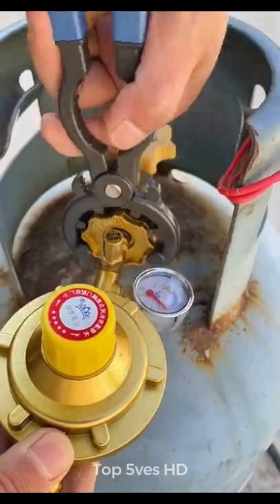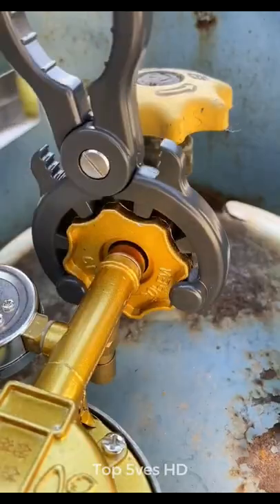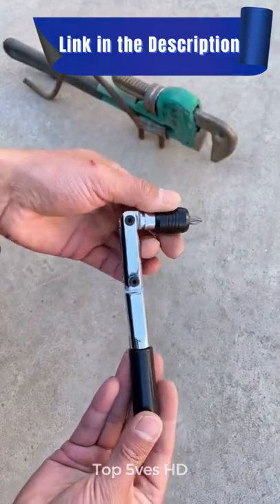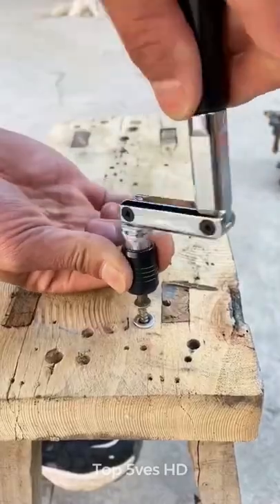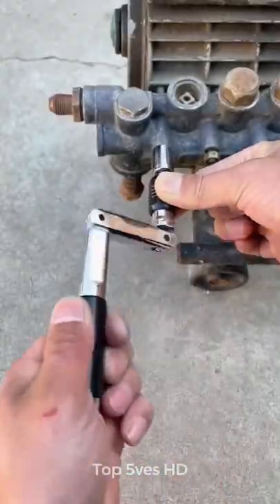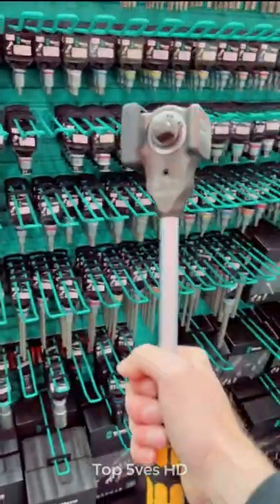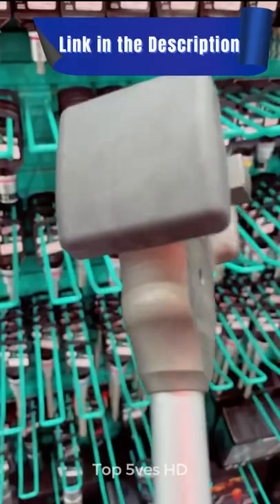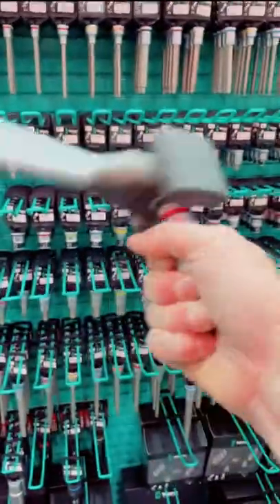Genius Tools from Amazon ▶15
Genius Tools from Online

Links:
45 degree angle cutter for exposed tile.

3 in 1 Multi-Function Spanner Gas Tank Pressure Reducing Valve Wrench

Ratchet Screwdriver 180 Degree T-type Foldable Screwdriver

Wera Square Drive Ratchet with Hammer